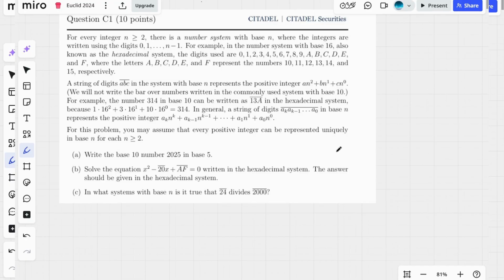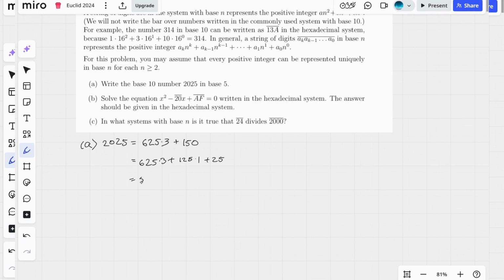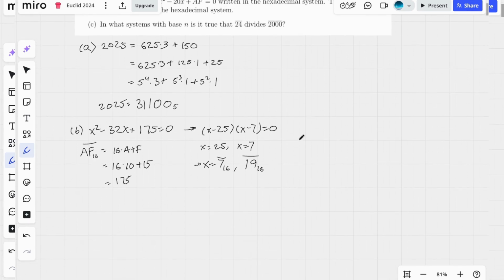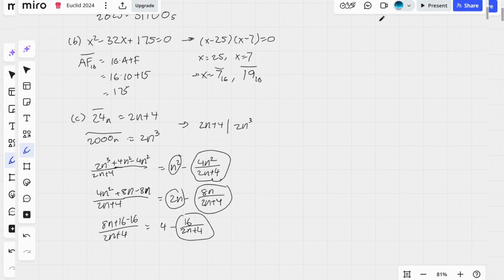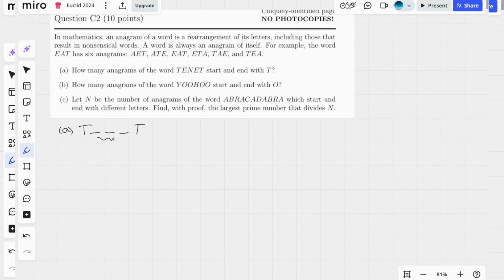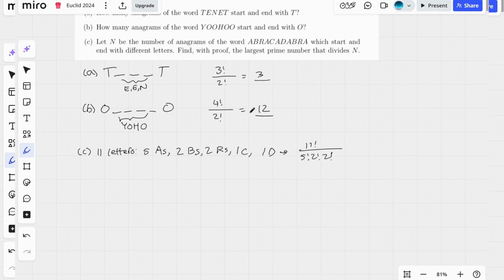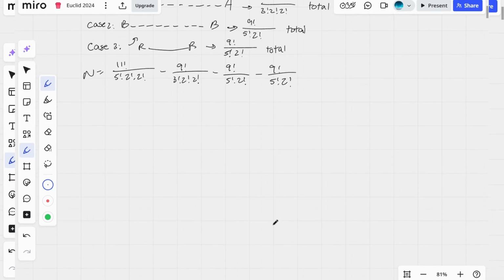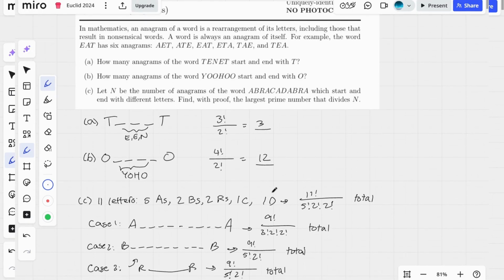2025 COMC C1 & C2 | Step-by-Step Solution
In this video, Kaylyn walks through the 2025 COMC Questions C1 and C2, breaking them down with clear, intuitive explanations to help you fully understand each step. Perfect for anyone preparing for the contest or reviewing challenging problems.

00:00 C1
08:29 C2